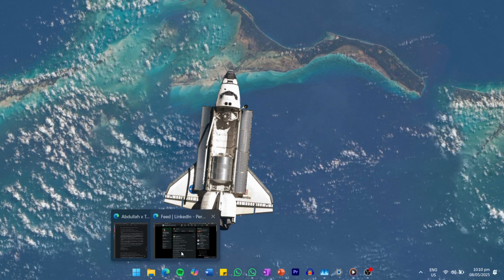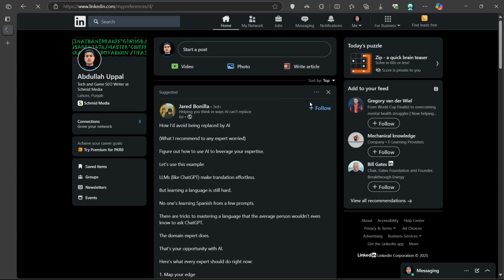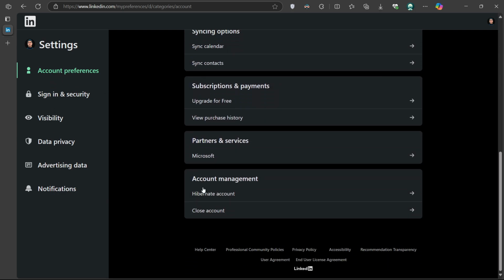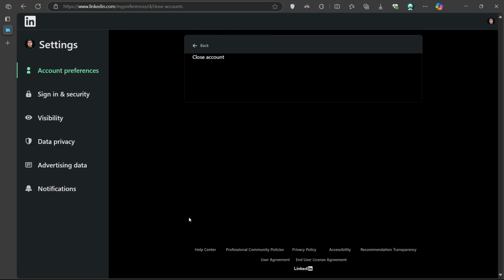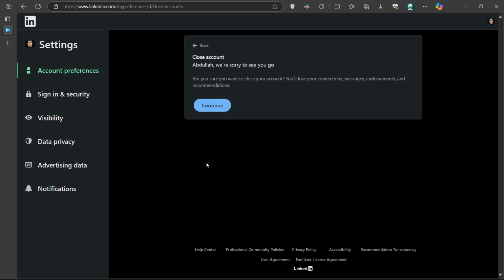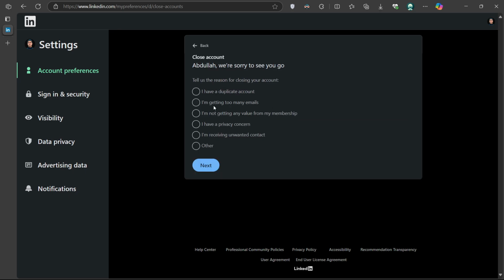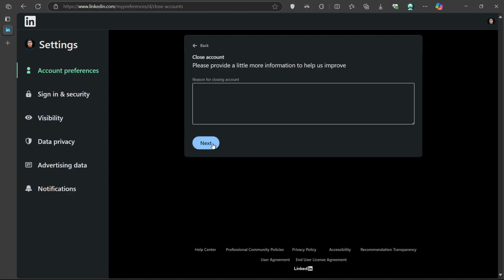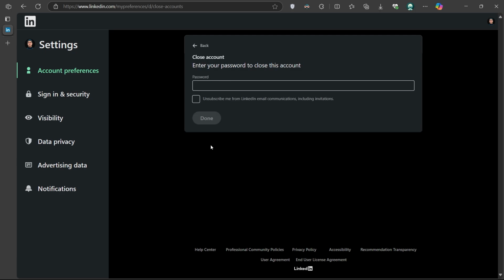How To Delete Your LinkedIn Account - Tutorial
A short tutorial on deleting your LinkedIn account.